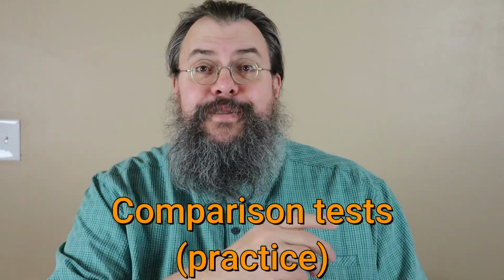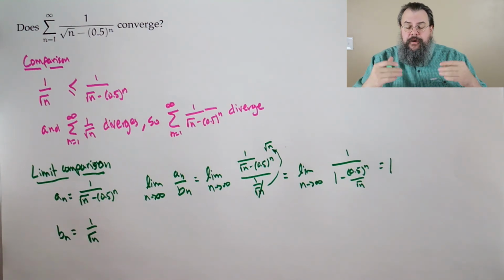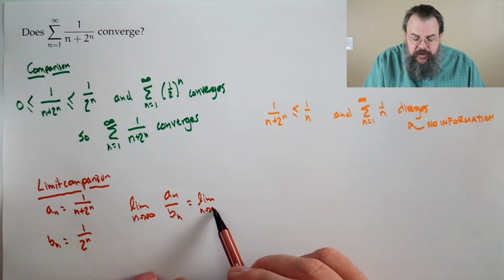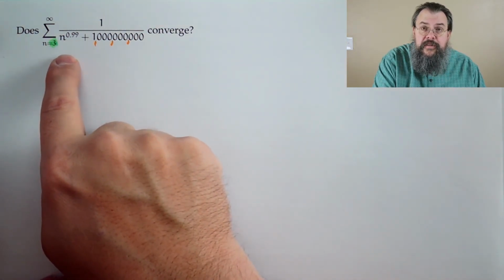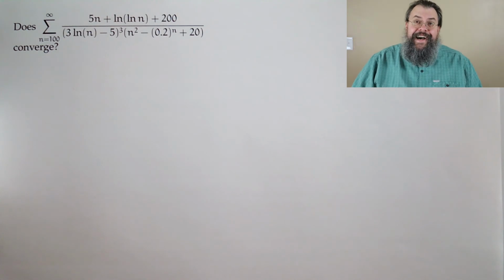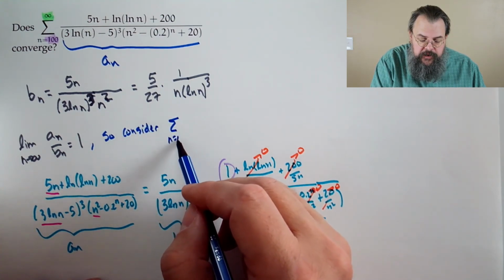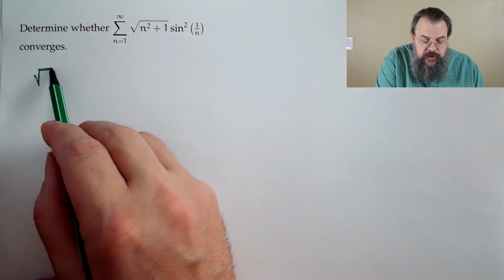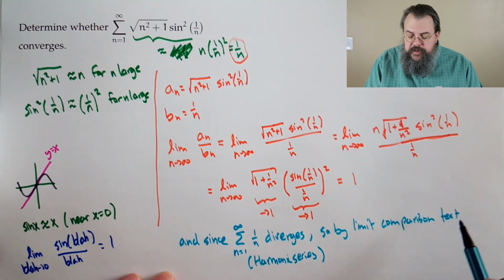Calculus 2 -- Comparison tests -- Practice